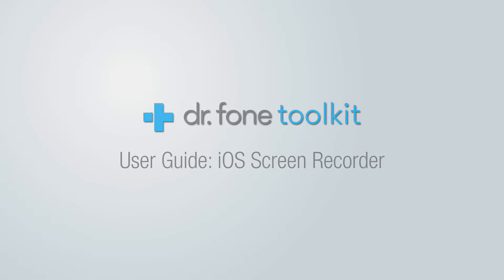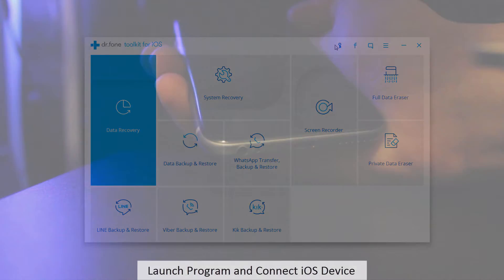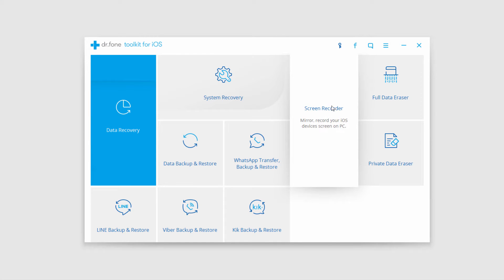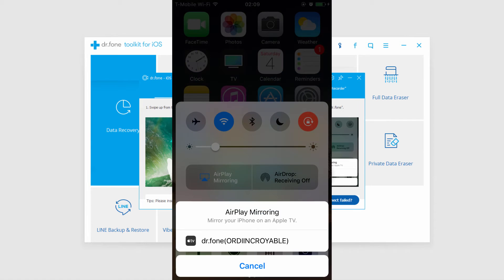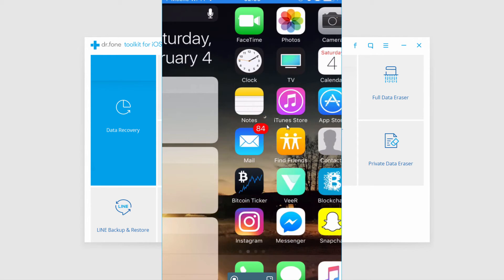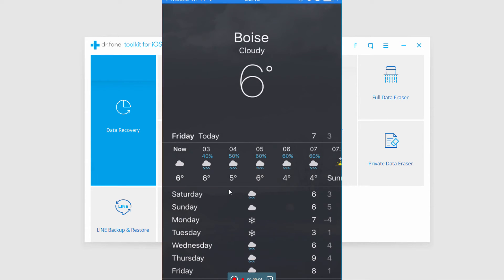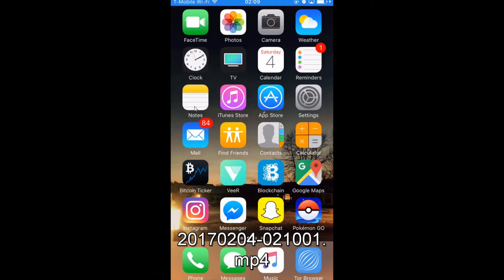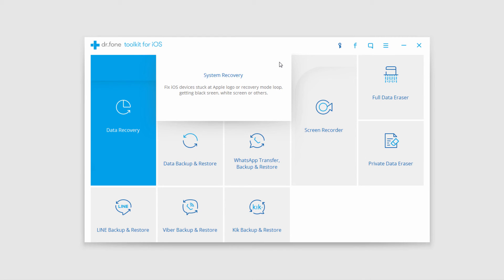iOS Screen Recorder - Easily record the screen of your iPhone, iPad, or iPod | Wondershare Dr.Fone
Don't know how to recorder iPhone screen? Don't worry, Wondershare Dr.Fone toolkit - iOS Screen Recorder lets you record your iPhone both in computer and your iOS device.